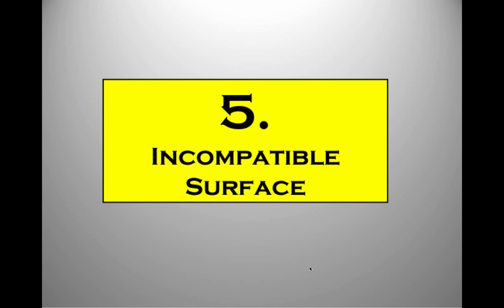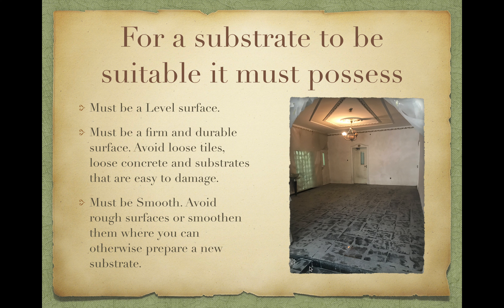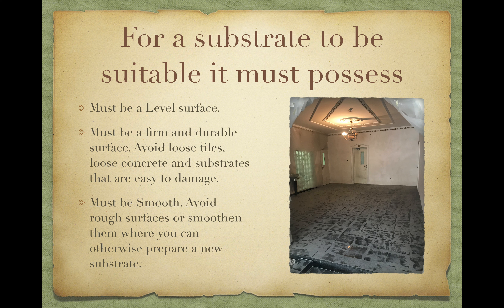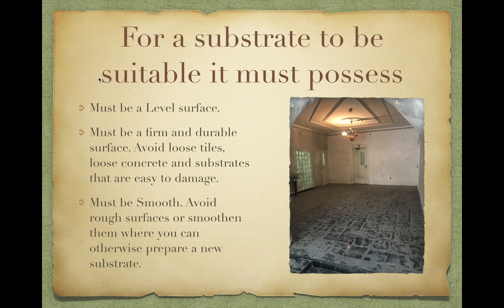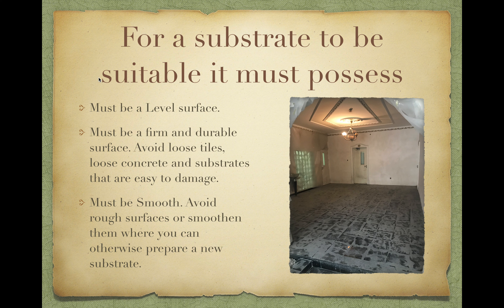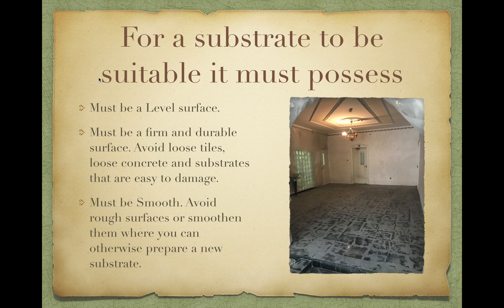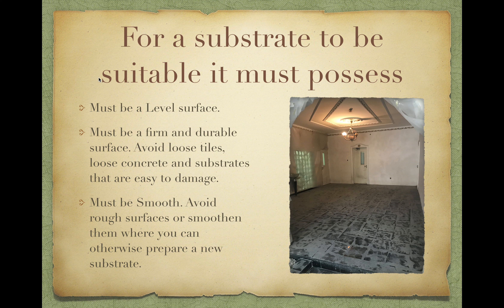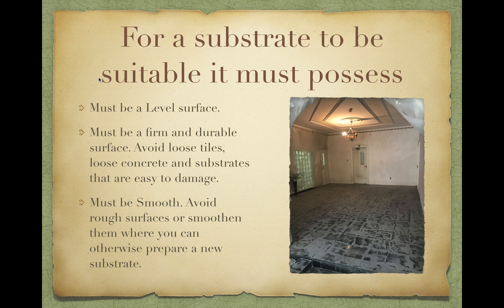3D Epoxy Training Preventing a Failed surface